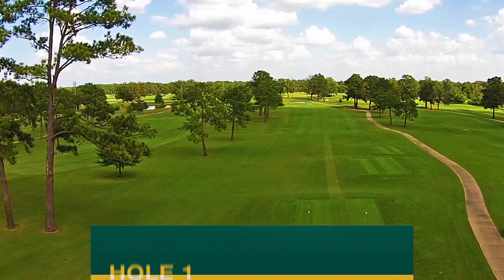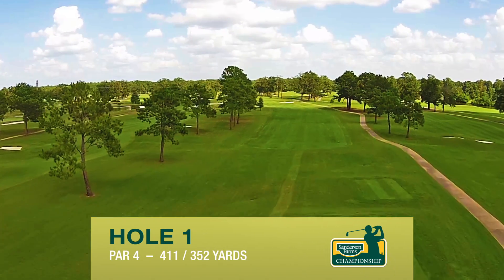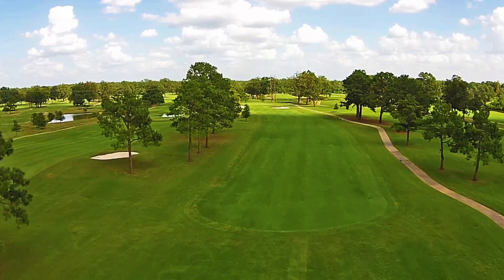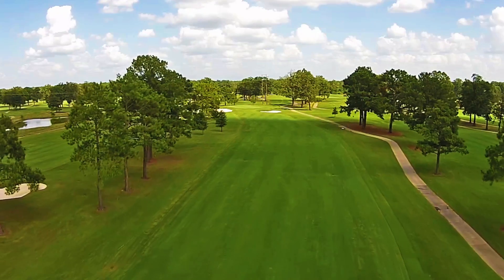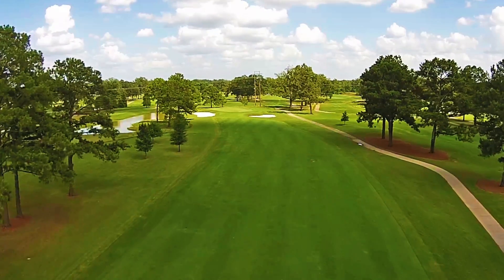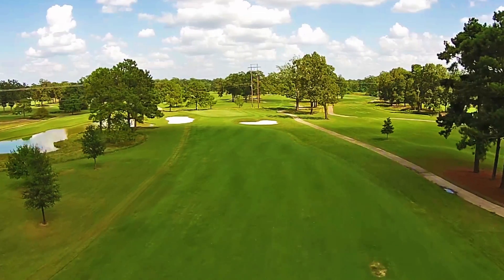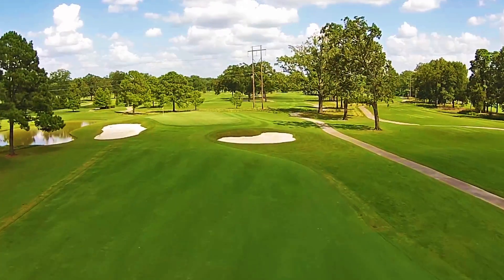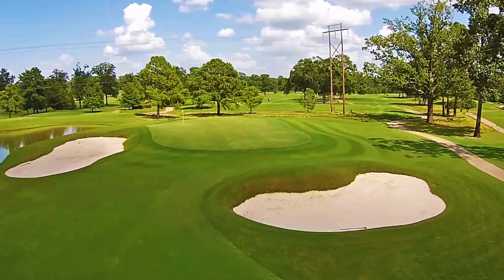HOLE 1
The opening hole plays 411 yards from the back tee and 352 yards from the member’s tee into a generous fairway.  Most errant tee shots find the pine trees in the right rough due to a fairway that forms a slight dogleg from right to left.  The right greenside bunker is a good aiming point for this opening tee shot.  A mid/short iron is typically played into a green that slopes from back to front with two bunkers guarding the front of the green and a collection area off the right side.